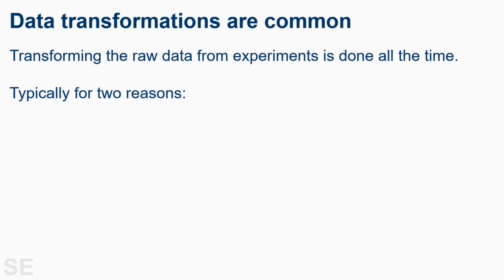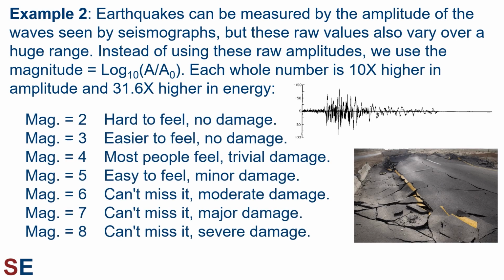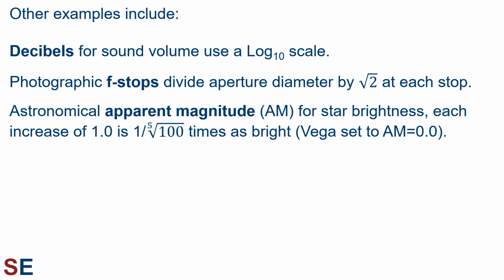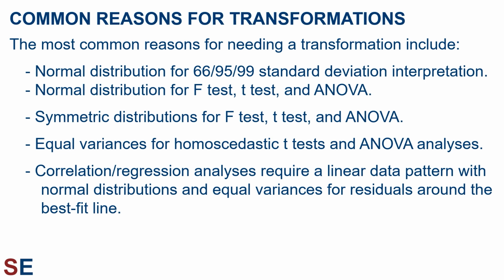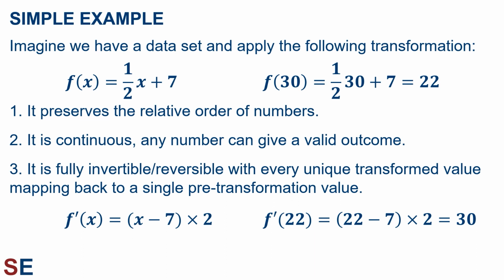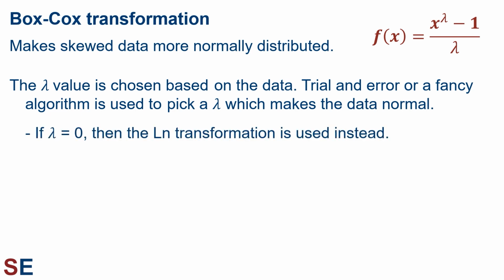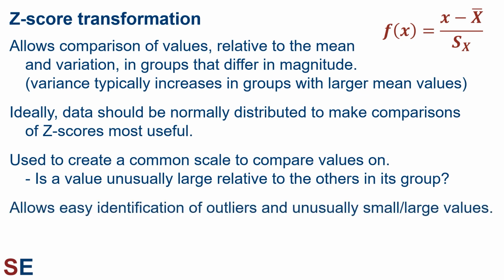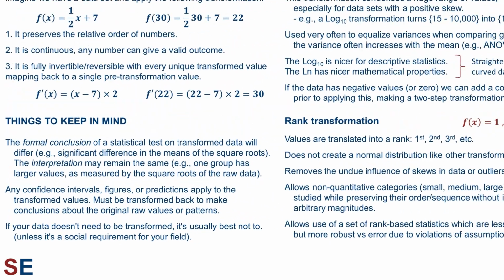Introduction to data transformations | StatsExamples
This video discusses data transformations as used in statistics and science.

These values are often used in epidemiology studies examining how a risk factor relates to having a condition or not.

First, several commonly used metrics which are actually transformed raw values are described.

Second, the requirements for a valid data transformation is listed and an example is provided.

Third, six of the most commonly used data transformations are described.

This is the video that answers the questions:
What is a valid data transformation?
Why would I transform my data?